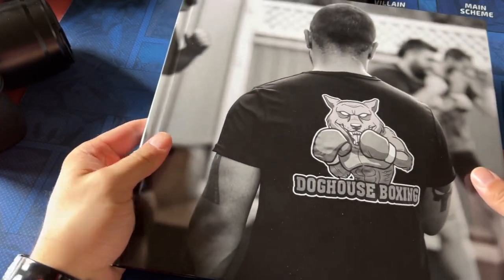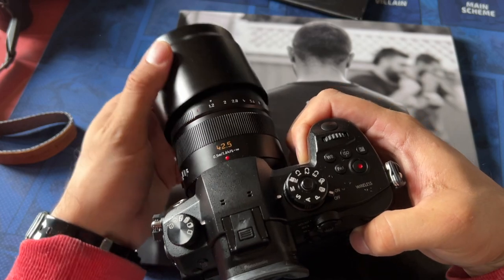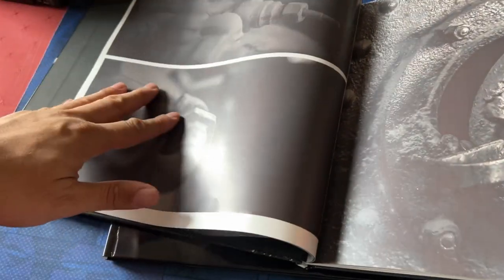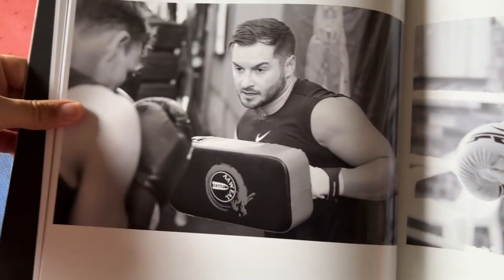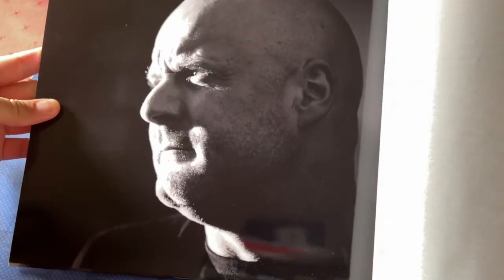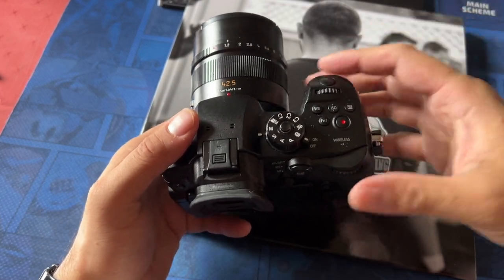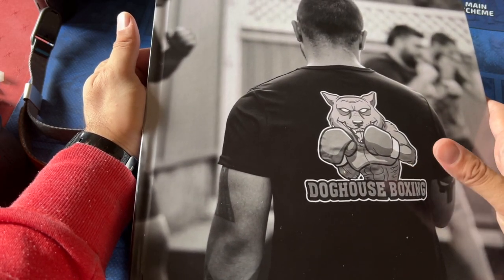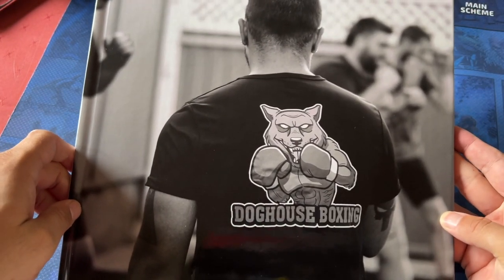Photo book made with the GH5 and GX9 | Leica 42.5mm lens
Photo book made with the GH5 and GX9. Shot all images with the incredible Leica 42.5 DG Nocticron f1.2 lens.

This was a personal projects made with photos taken for a boxing gyms social media account.